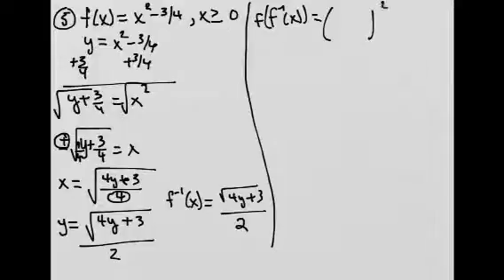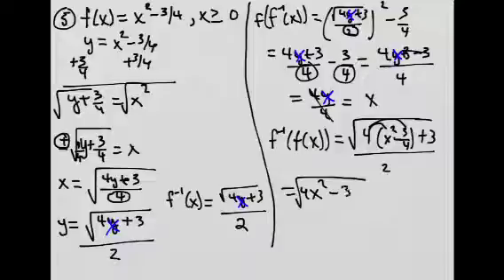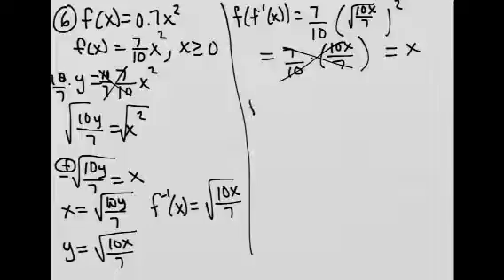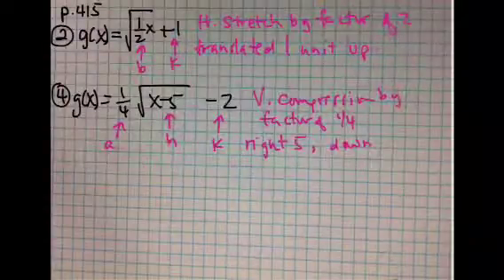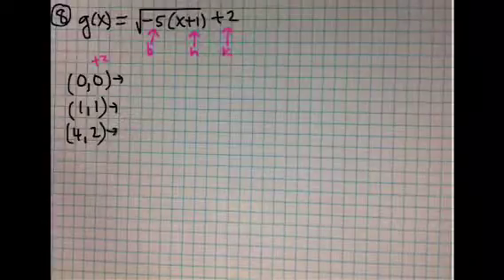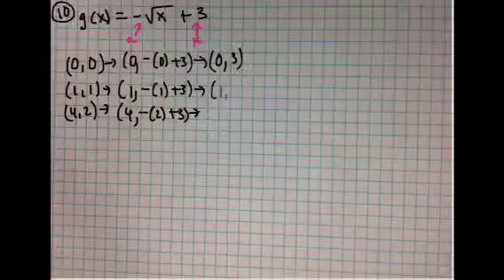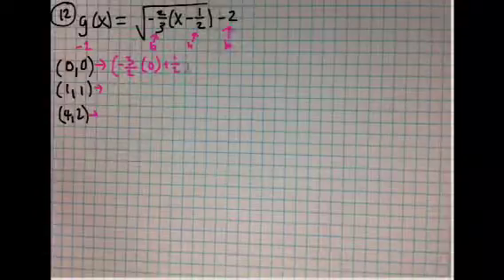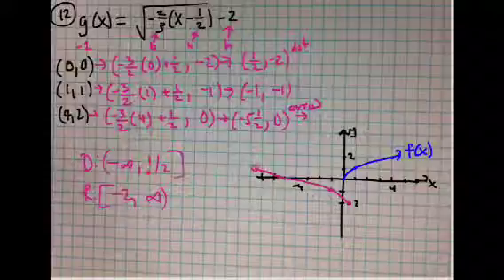IM3 A17 #5-12